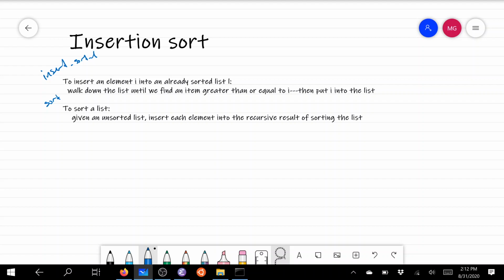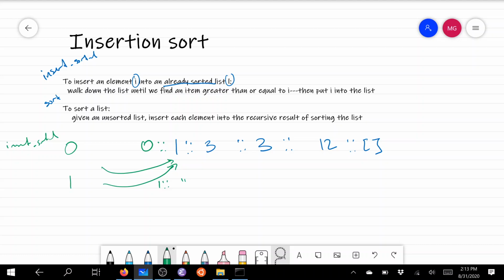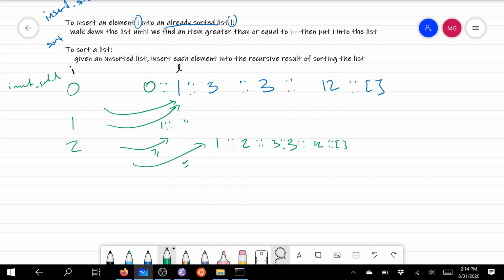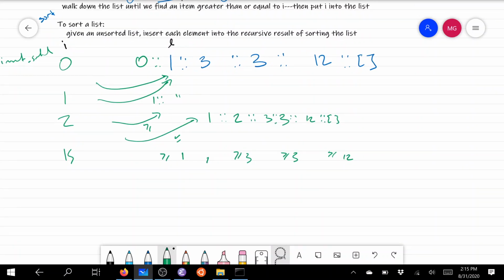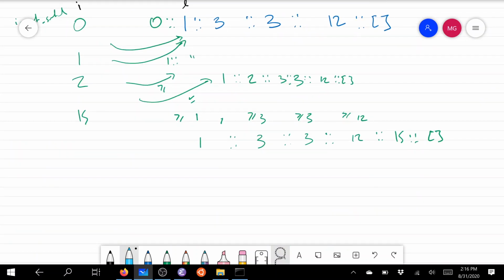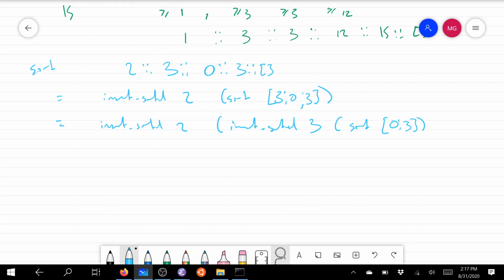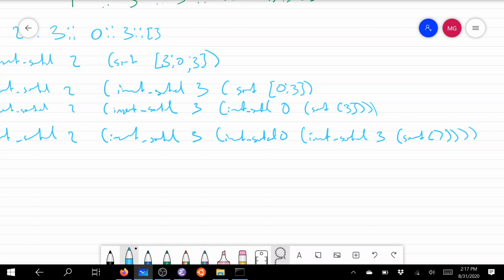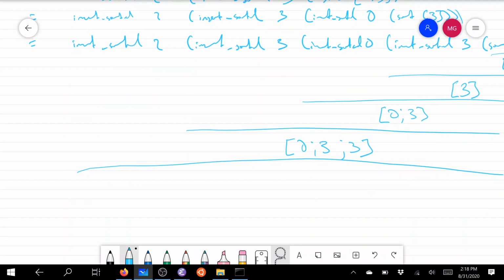DMFP - Day 06 (2/4) - Insertion Sort (Whiteboard)